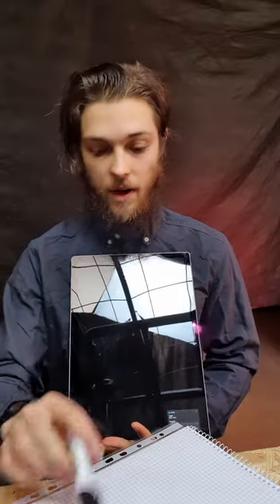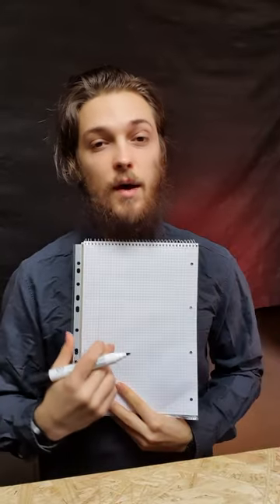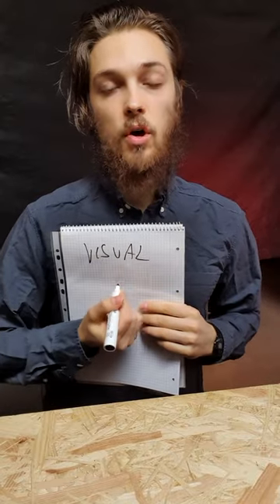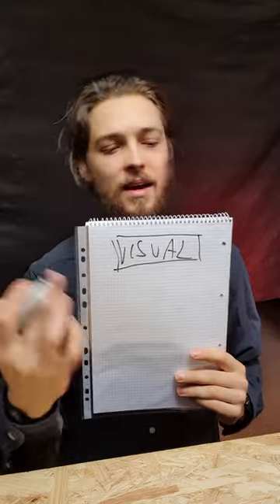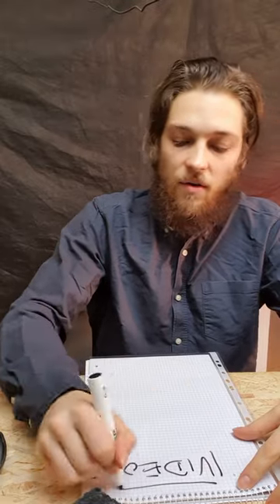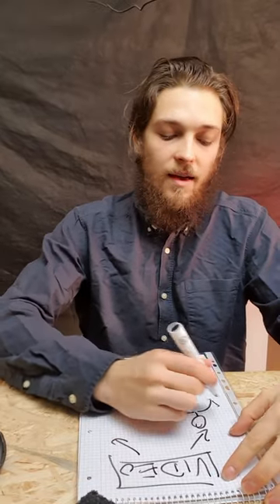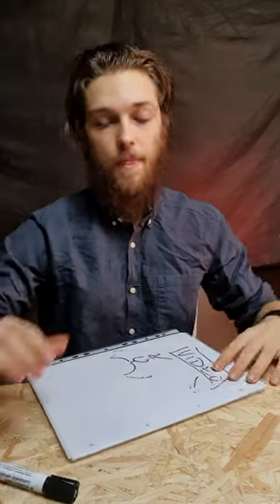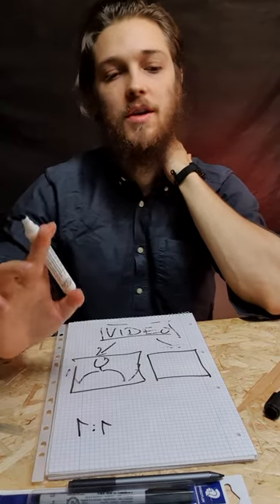WHITEBOARD NOTEPAD TO ADD VISUALS TO VIDEO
USING A NOTEPAD WITH A PLASTIC FOIL AS A MINI WHITEBOARD